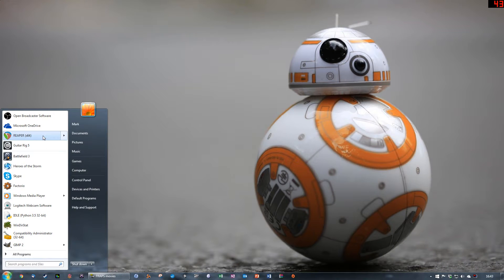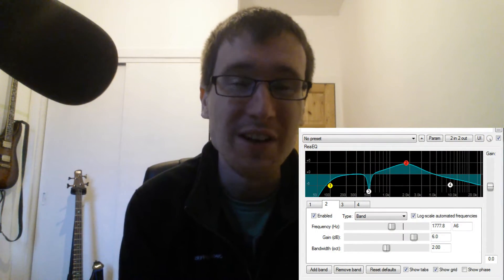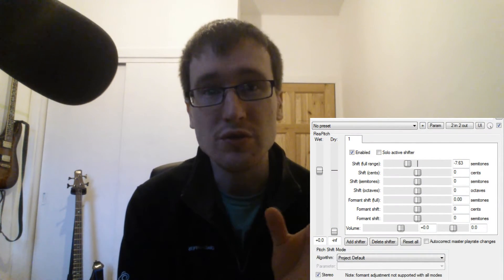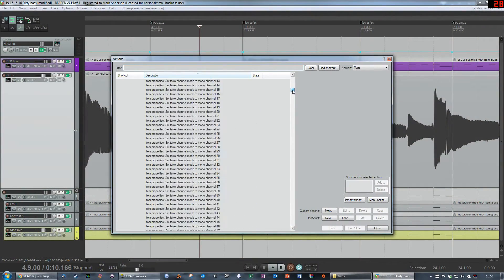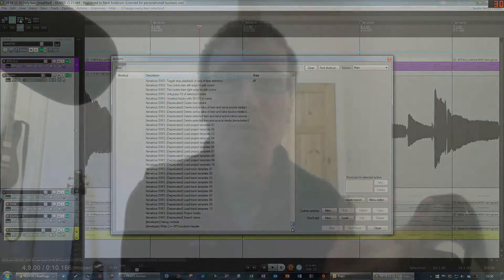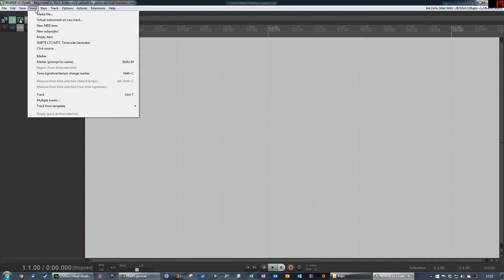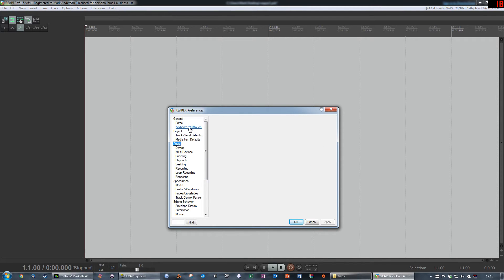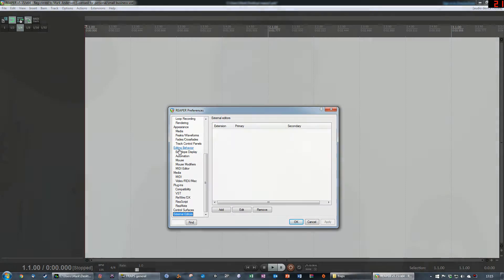Switching From Pro Tools To Reaper Part 2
Part 2, in which I give my review of Reaper.